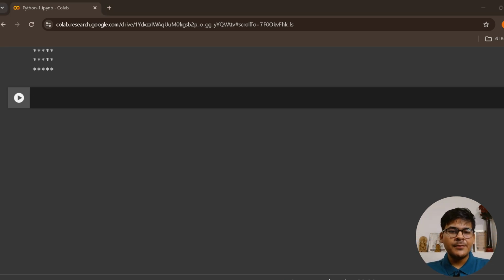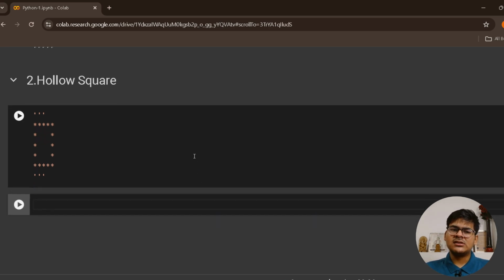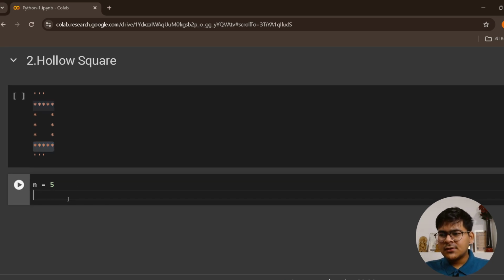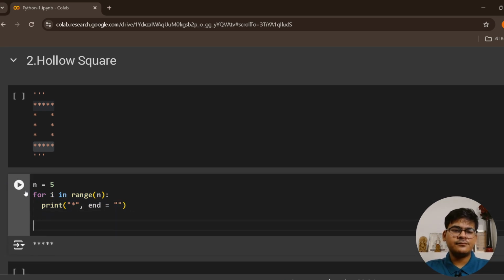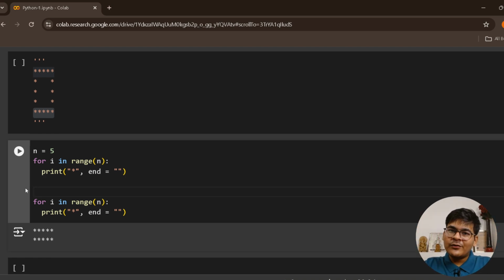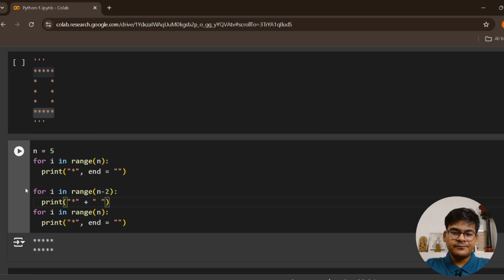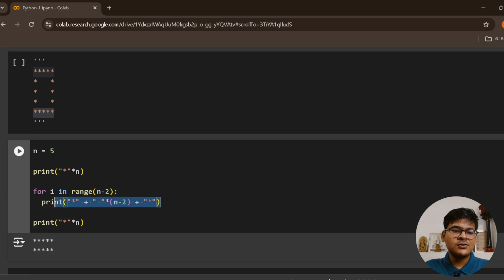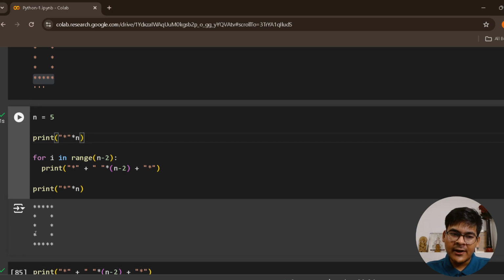Lecture 8.2 - Loops - Pattern Printing 02 | Python Course by Data Scientist Aditya Jain (IIT Bombay)